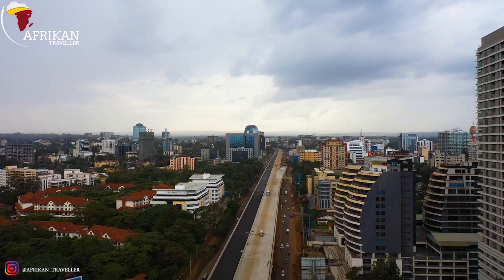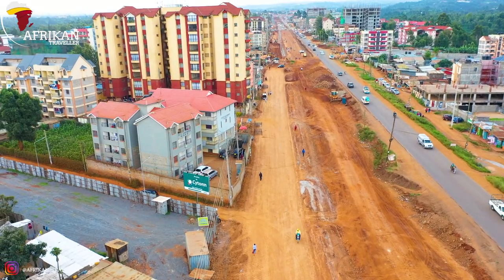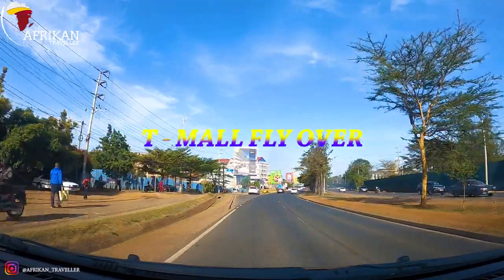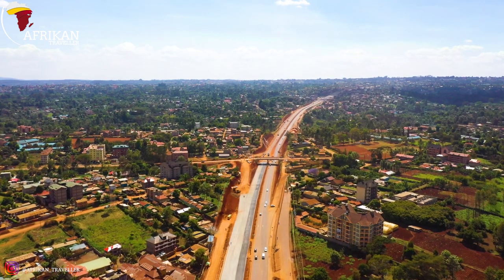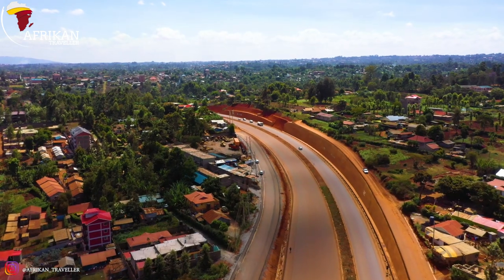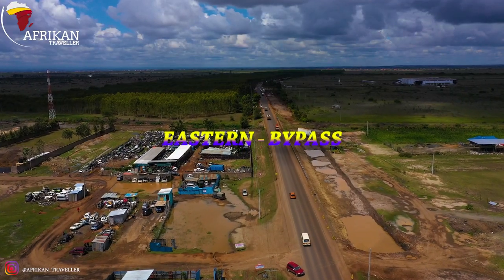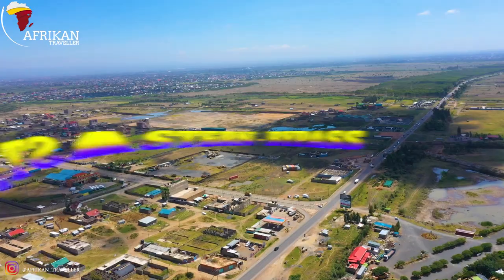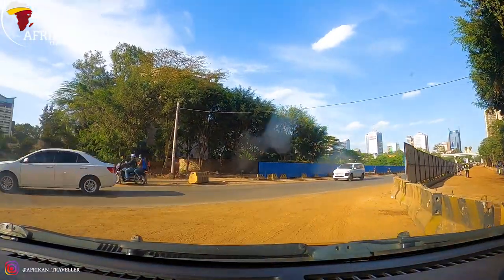Major Projects Changing The Face of Nairobi Metro Area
Below are some of the Major Projects.

1.Nairobi Expressway
The Nairobi Expressway Project is a 27.1km road project beginning from Mlolongo through the Jomo Kenyatta International Airport (JKIA) and Nairobi’s CBD to Westland’s area along Waiyaki Way. The over US $560m road project is the first major project in the Kenya to be carried out
through a PPP model.
The Nairobi Expressway will have a four-lane and six-lane dual carriageway within the existing median of Mombasa Road, Uhuru Highway, and Waiyaki Way as well as 10 interchanges. The section between the Eastern and Southern bypasses will be a six-lane dual carriageway while the section from to the Eastern Bypass and that from the Southern Bypass to James Gichuru will be a four-lane dual carriageway.

2.Eastern Bypass
The expansion of the Eastern Bypass into a dual carriageway at Sh12.5 billion has started as the government moves to ease traffic on the key road linking Mombasa Road to Thika Superhighway.

Kura said that expansion of the 28-kilometre road, which stretches through busy centres such as City Cabanas, Pipeline, Utawala, and Ruiru will be done by the China Communication Construction Company Limited.

3.T-Mall Flyover
Kenya National Highways Authority (KeNHA) has commence the construction of a fly-over at T-Mall junction on Langata road. The project will consist of the upgrading of Langata-Mbagathi-Mai Mahiu crossing by means of a four lane flyover on Langata Road, and the expansion of the adjacent roads.

5.The Western Bypass
The road starts at Gitaru connecting to the Southern Bypass, passing through Wangige, Ndenderu, and terminating at Ruaka which connects to the Northern Bypass.
It connects the Southern Bypass at Gitaru and the Northern Bypass at Ruaka, thereby completing the fourth and final ring road in the Nairobi Ring Road Network Masterplan which also comprises the Eastern Bypass.
It covers 15.3km on the main carriageway and 17km committed to service roads.

6. James Gichuru Road to Rironi Highway
 Is a part of the 25.3-kilometer road expansion project located partly within Nairobi and Kiambu Counties.
The project began in August 2017 and was to be completed within a period of 36 months at a cost of US $163m. While giving an update of the project, Kenha assistant corporate communication boss Charles Njogu said the 25.3-kilometer road, in addition to the side roads which are divided into two sections, the James Gichuru – Gitaru section and Gitaru – Rironi section is on course. It includes the upgrading of approximately 19 kilometers of connector roads to paved standard and the demolition of the two grade-separated junction overpass bridges at Kangemi (Kaptagat Road) and Uthiru.
Other works include the widening of the seven-existing grade-separated junction underpass bridges at Muhuri Road junction, Regen junction, Zambezi, Kiambaa, Chunga Mali and Rironi (Kamandura), to accommodate the widened main roadway.

7. Mombasa Road, Athi River and Machakos Turnoff
Works generally consist of the construction of approximately 20km of the second carriageway between Athi River and Machakos Turnoff with the following major components:

Earthworks comprised mainly of medium height embankment construction, excavation and backfilling for unsuitable material.
Provision of new box and pipe culverts with appropriate inlet and outlet features and
Scour protection works.
Construction of 2 new river bridges (Athi and Stony Athi).
Construction of 3 new interchange bridges.
Construction of 3 new pedestrian footbridges.
Construction of Road Pavement to Bituminous layers.
Road furniture, road markings and other miscellaneous works.
The project road is a section of the A8 (formerly A109) national highway in Kenya. Generally, the Project is construction of the second carriageway of the Athi River – Machakos Turnoff Section of Nairobi – Mombasa Road (A8).
It is situated in Machakos County in the Eastern Province of Kenya. The project road lies between the urban centres of Athi River and Machakos Turnoff (Kyumvi).
Street lighting. Rectification of defects affecting completed road for a period of 12

Join me in my journey around Africa and the World. See the World through my lens.